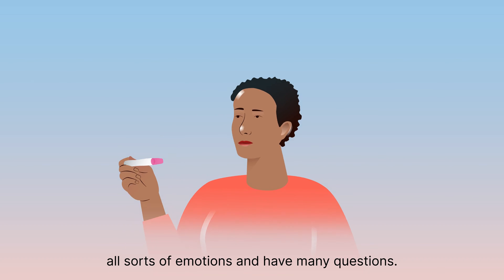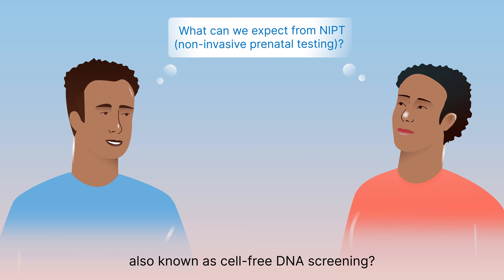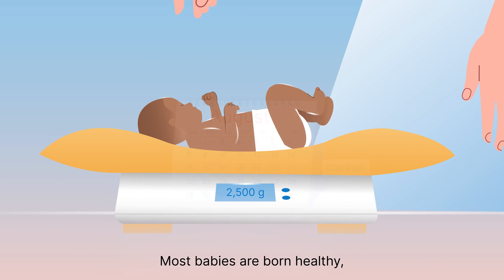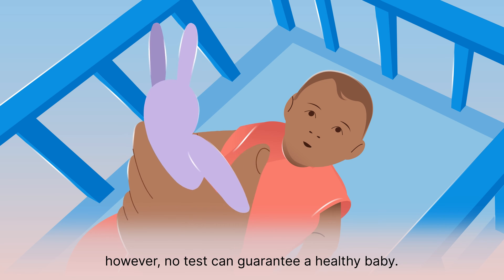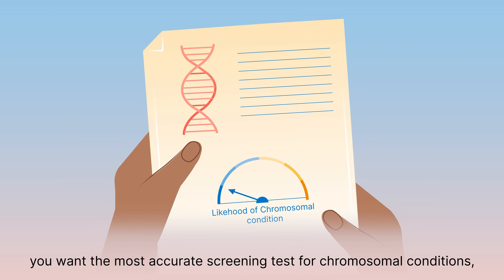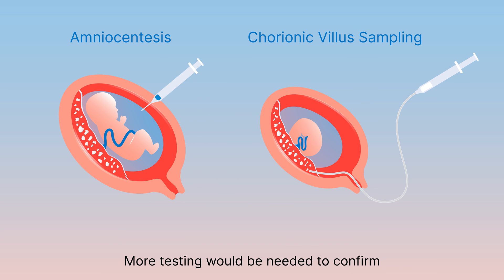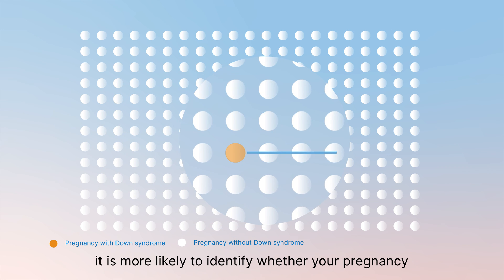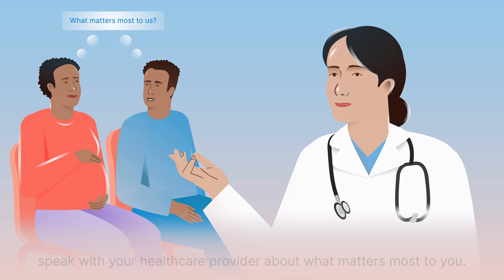Part 3: What is NIPT? (non-invasive prenatal testing)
Being pregnant can be scary and confusing in the beginning. Prenatal genetic testing is one of the first decisions you'll make in the first trimester. Non-invasive prenatial testing is a non-invasive blood test that can detect the possible presence of chromosomal abnormalities in fetuses. NIPT is the most accurate (99%) first trimester screening and can help to prevent the need for invasive tests like amniocentesis or chorionic Villus Sampling. NIPT can give you the most complete picture of a fetus' risk of chormosomal abnormalities and allow to make the next steps in your prenatal care. This video is part 3 of our NIPT education series. This 5-part series provides some basic information about prenatal genetic testing to help you make decisions based on what matters most to you.

This video is not intended to be used to substitute for the exercise of any health care provider’s professional judgment in providing professional services. Noninvasive prenatal testing (NIPT) based on cell-free DNA analysis from maternal blood is a screening test; it is not diagnostic. False positive and false negative results do occur. Test results must not be used as the sole basis for diagnosis. Further confirmatory testing is necessary prior to making any irreversible pregnancy decision.